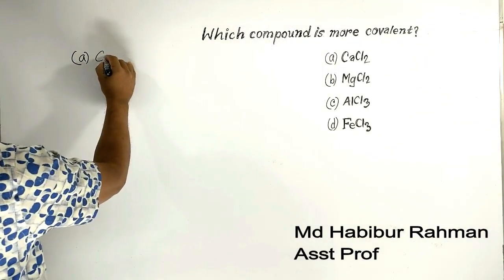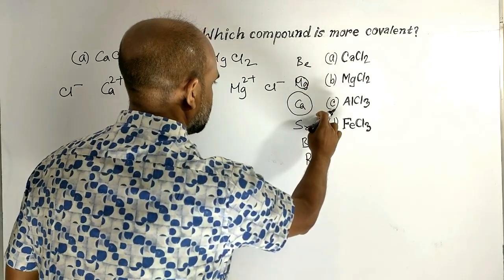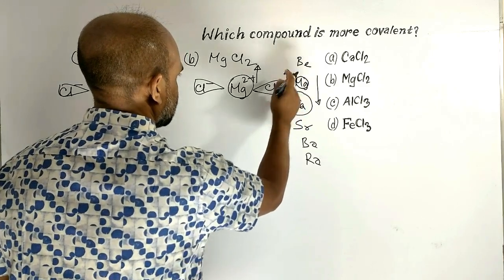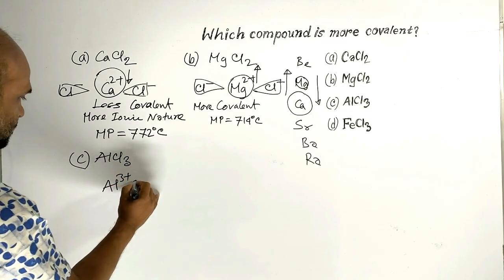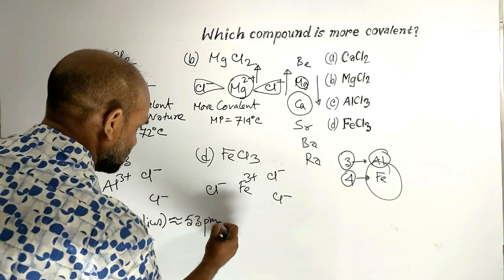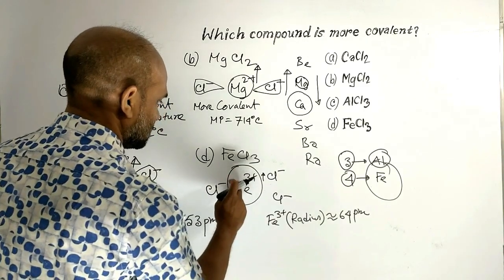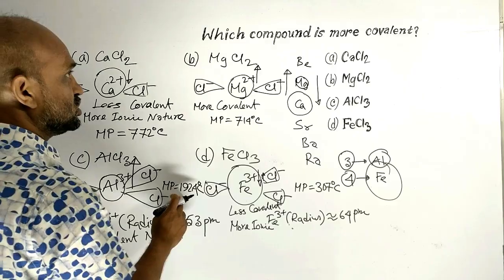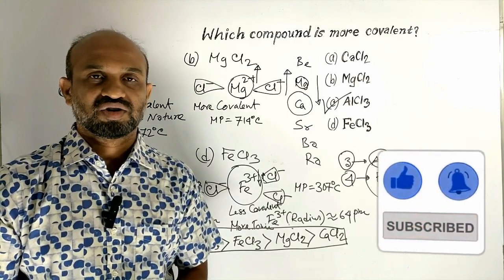Lesson 27: More Covalent Compound (MCQ) | Periodic Properties of Elements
Periodic Properties of Elements | 1st Paper | More Covalent Compound (MCQ)